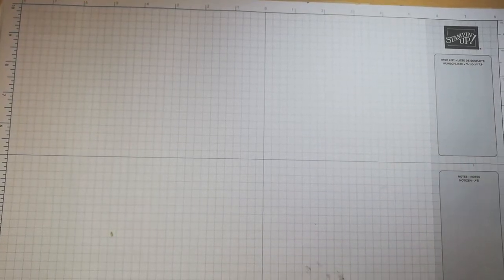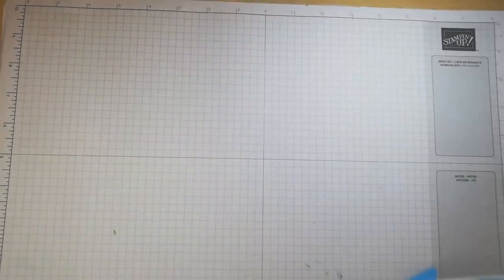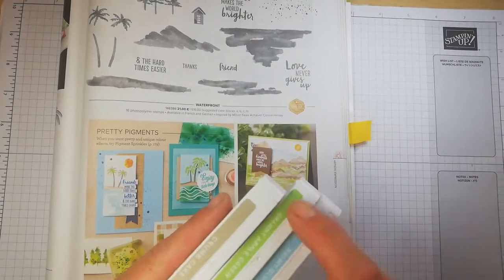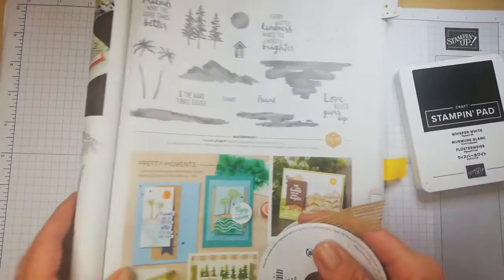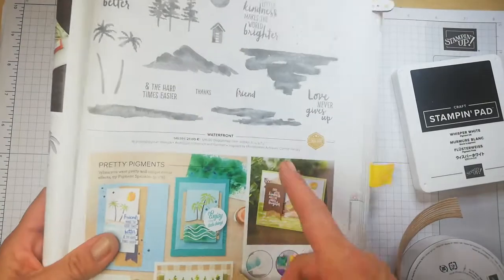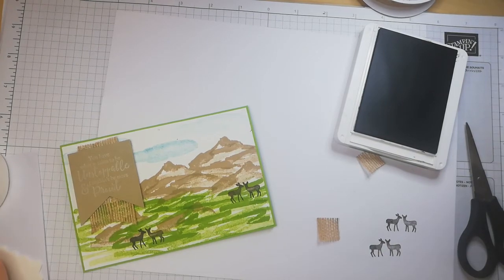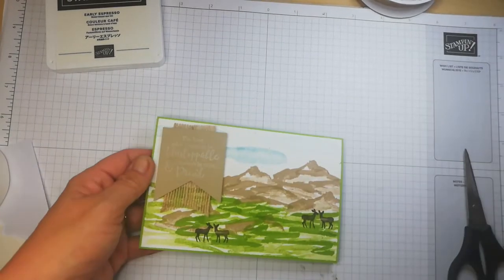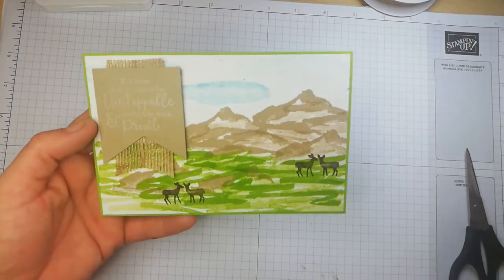SimpleStamping Episode 26 How to make a Snow Front Handmade Card - Stampin' Up! 2019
Stampin' Up! UK Demonstrator Tricia shares a project with you.